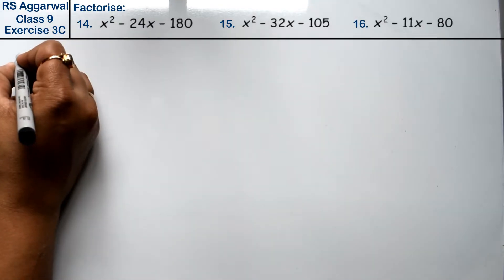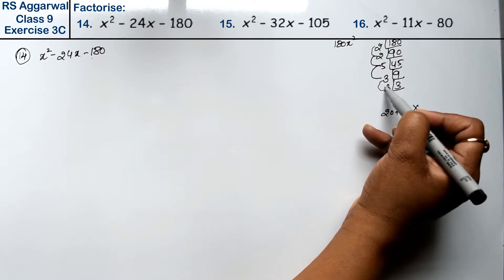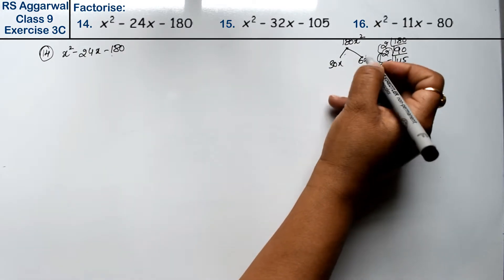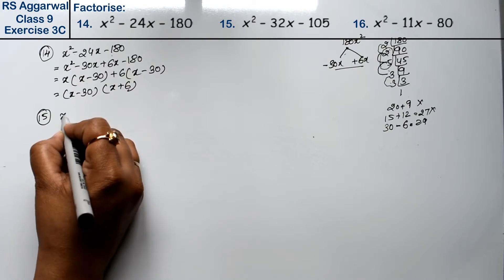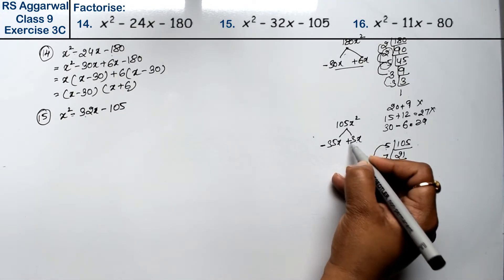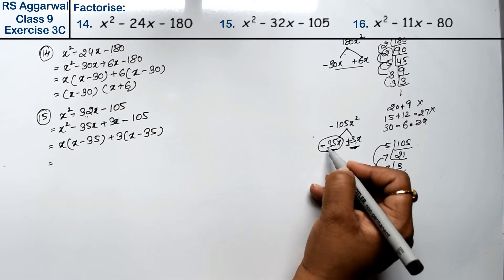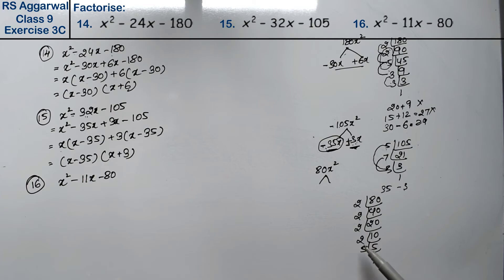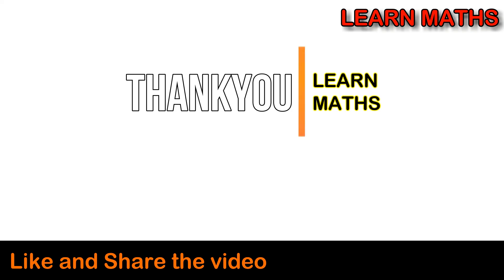Factorisation of Polynomials | Class 9 Exercise 3C Question 14 - 16 | RS Aggarwal | Learn Maths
Class - 9
Chapter - 3 - Factorisation of Polynomials
Exercise - 3
Welcome to Learn Maths. This video will solve the Question 14 to Question 16 of exercise 3C. Please share your queries and feedback in comments section.

Regards,
Garima Agarwal